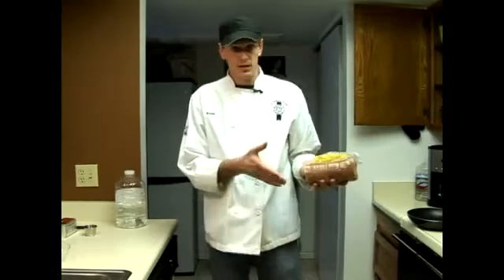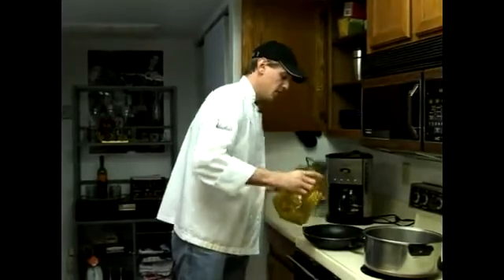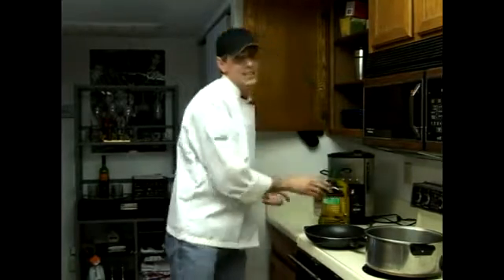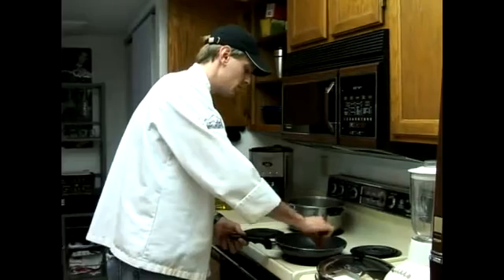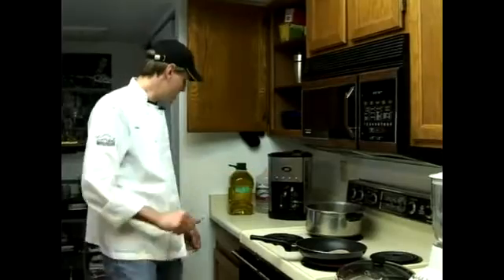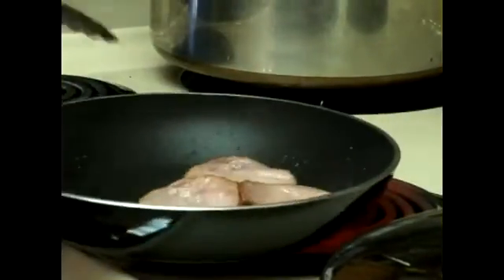Canadian Bacon for Eggs Benedict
Canadian Bacon for Eggs Benedict. Part of the series: How to Make Eggs Benedict. Get tips for what type of Canadian Bacon to use when making Eggs Benedict in this free online cooking lesson video.